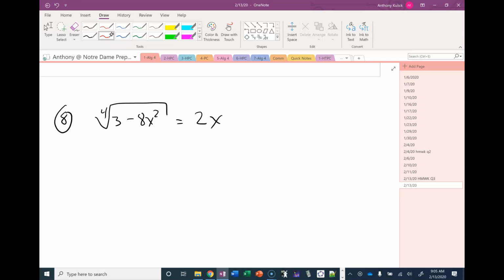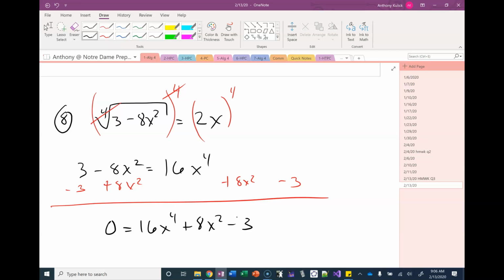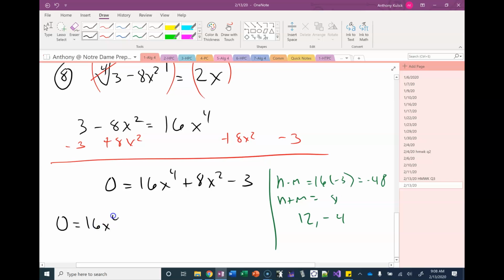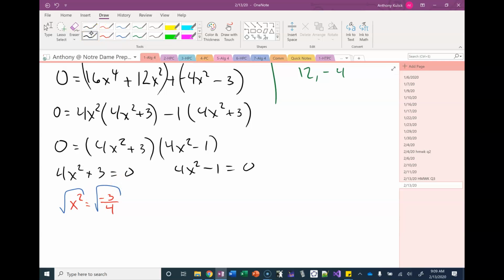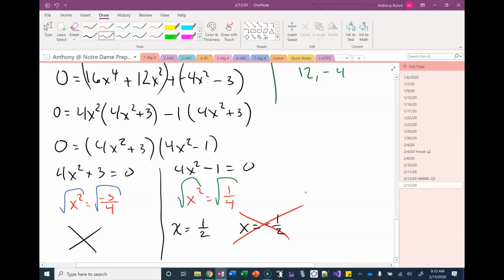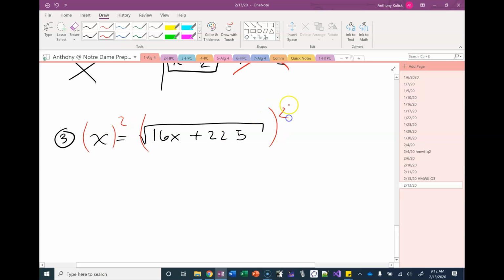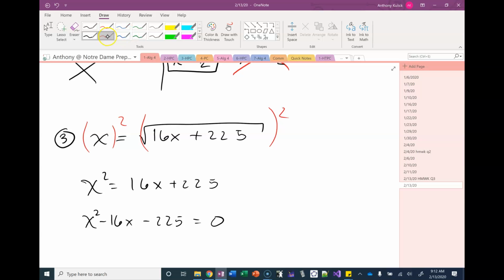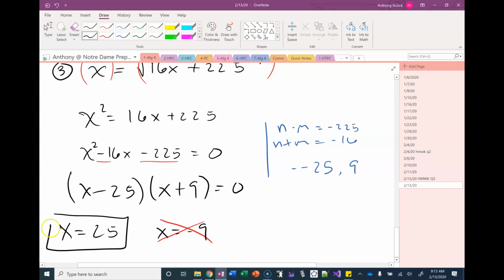2/13/20 1-alg4 hmwk questions